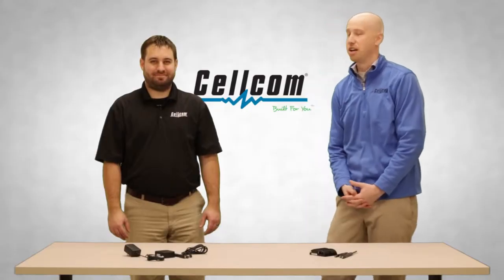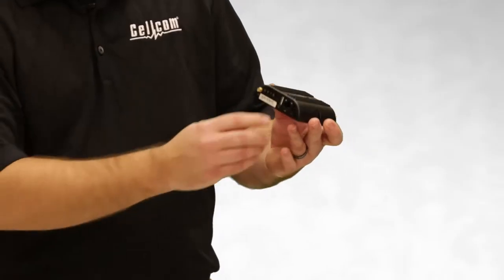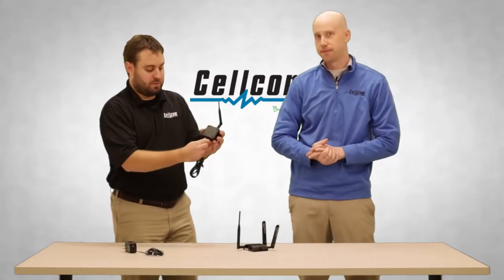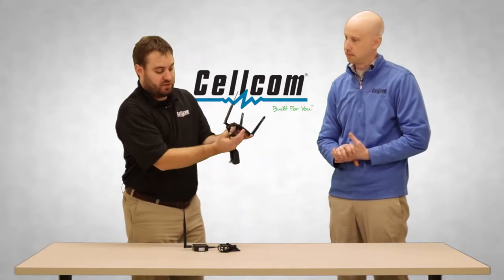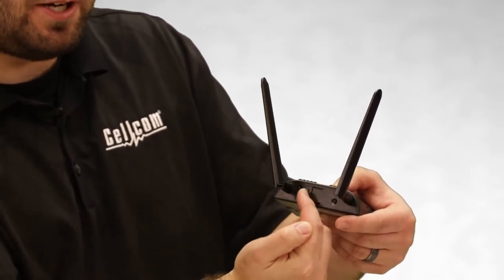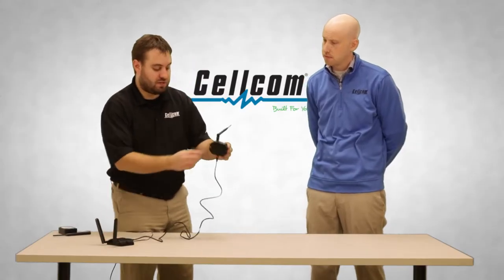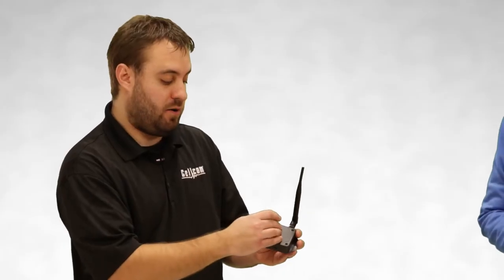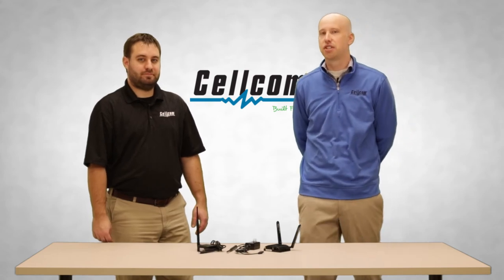Setting up Your CradlePoint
Cellcom’s IoT sensors connect to a Cradlepoint for 24/7 data access. Video shows you how to set-up your Cradlepoint.